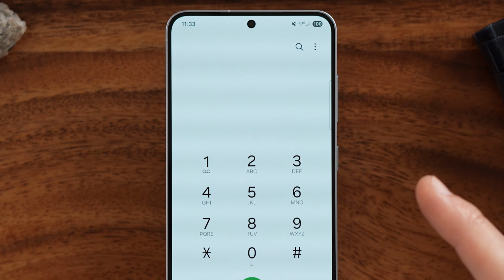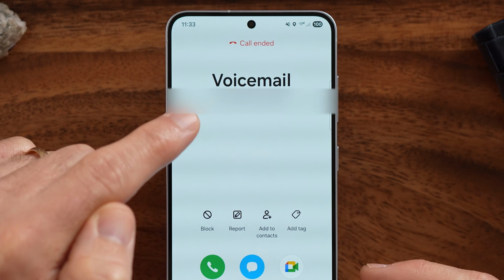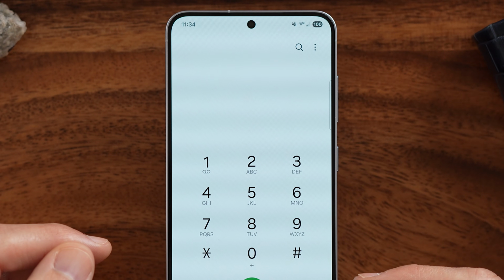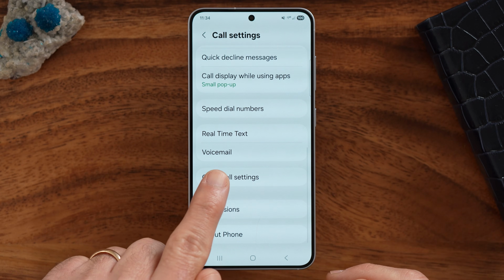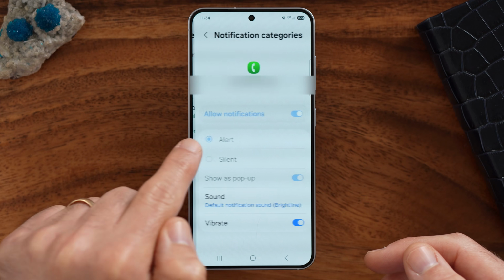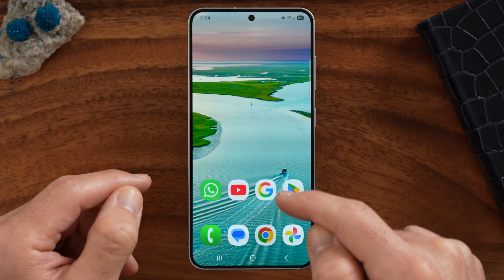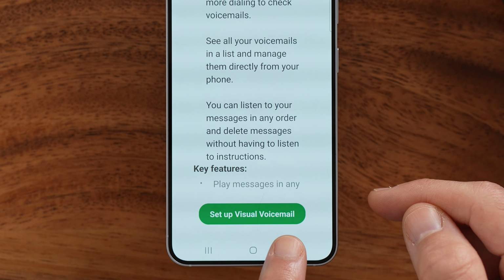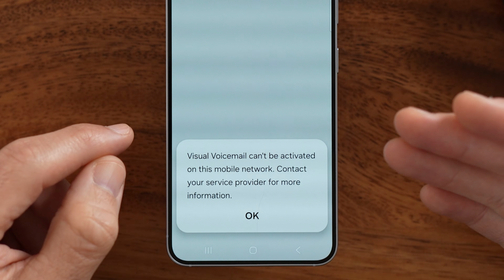How To Change Voicemail On Android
Here's how to change the voicemail on your Android phone, the greeting, password, etc.